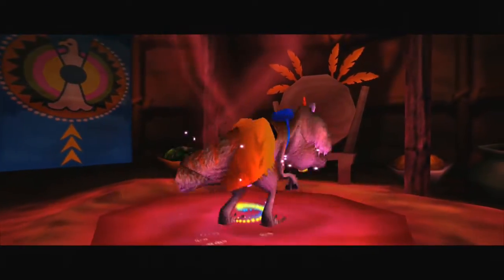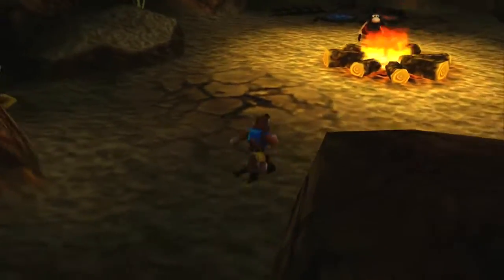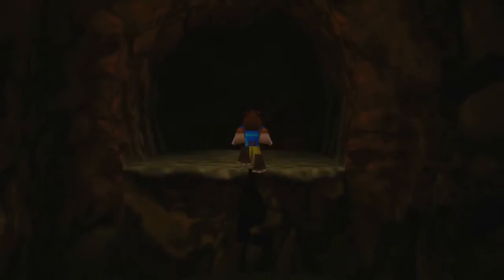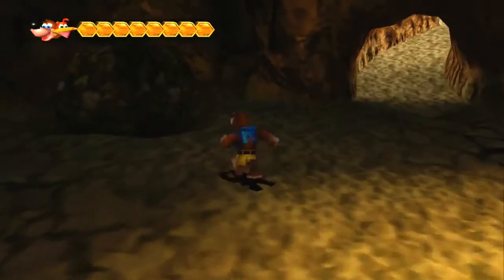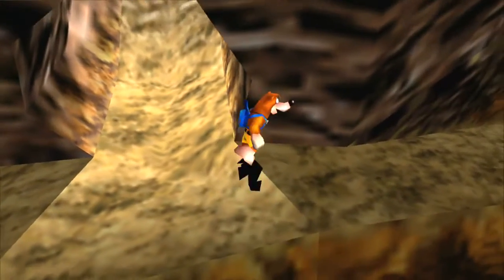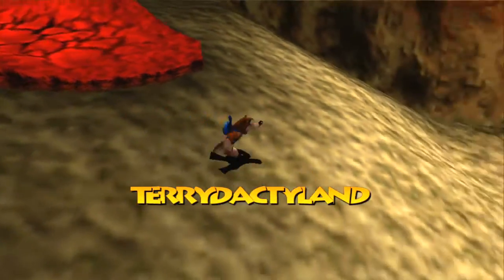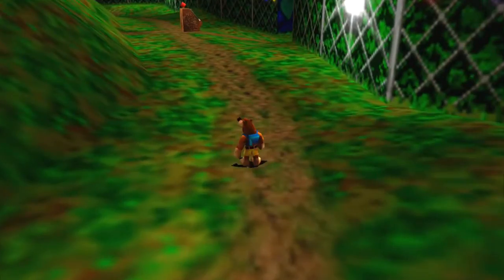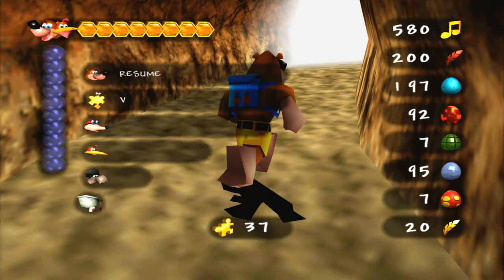Watch Me Fail | Banjo-Tooie (BLIND) | 27 | "How to Play the Game"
Step 1: Don't play like me.